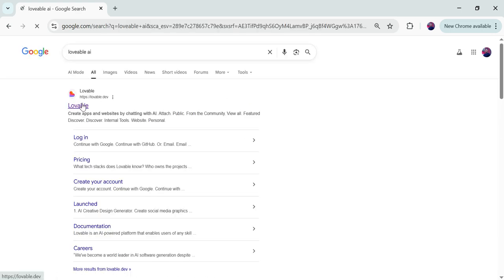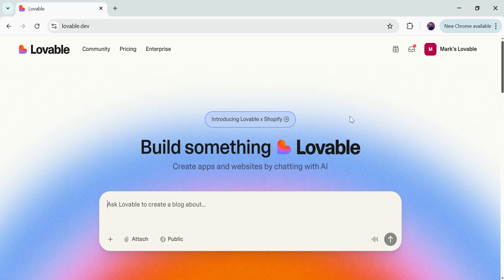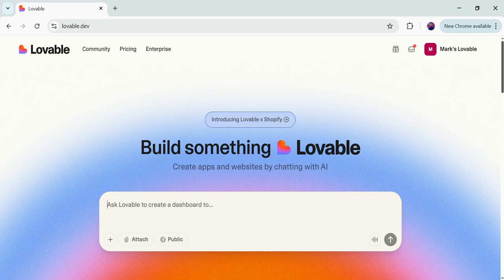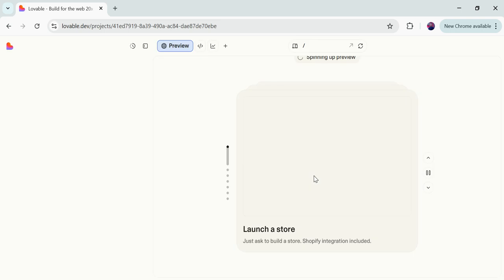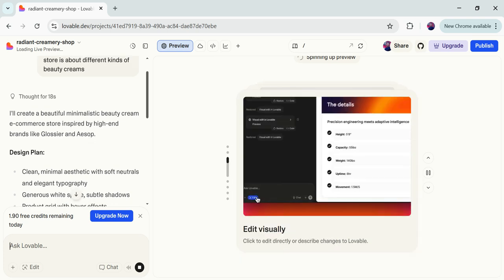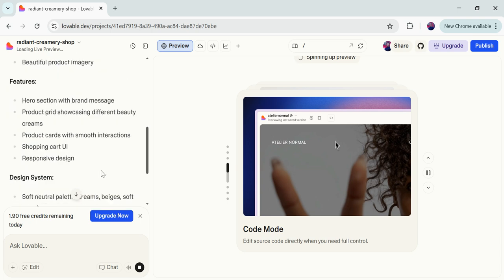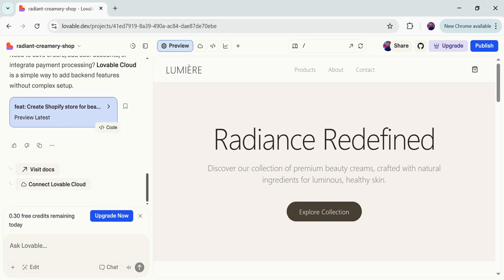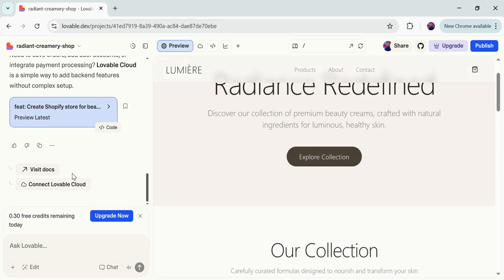Build a Shopify Store in 4 Minutes (No-Code AI Guide) | Lovable AI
Want to start an e-commerce business fast? This step-by-step tutorial shows you how to use Lovable AI to create a fully functional Shopify store in just 5 minutes, with no coding skills required. Launch your online dream today!